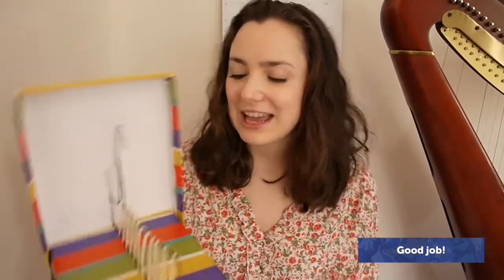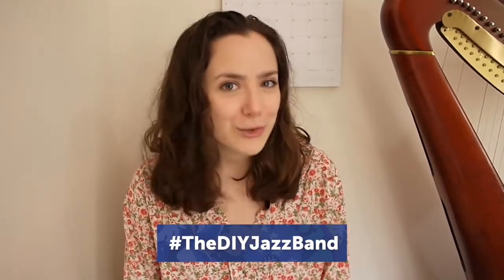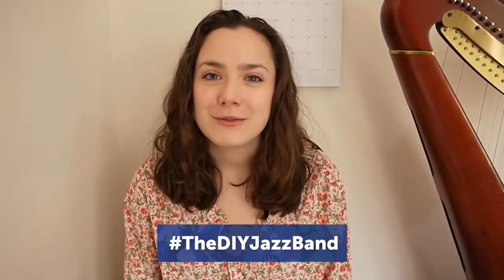How to Make a Baby Harp - The DIY Jazz Band (Episode 2)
Gear up for Cheltenham Jazz Festival by forming a Jazz Band with instruments you can make out of random household items. In this episode, Emily shows you how to make a Baby Harp out of a shoe box, a coat hanger, and some elastic bands... nice.

For simple step-by-step instructions for making the Baby Harp,

Composer - Radiohead
Lyricist - Thom York